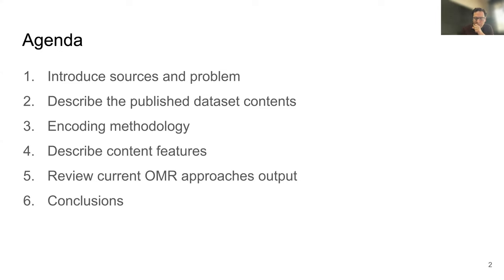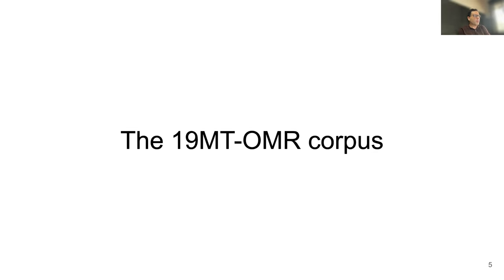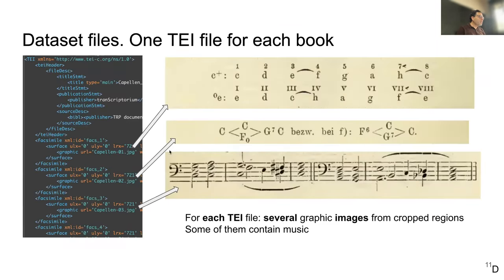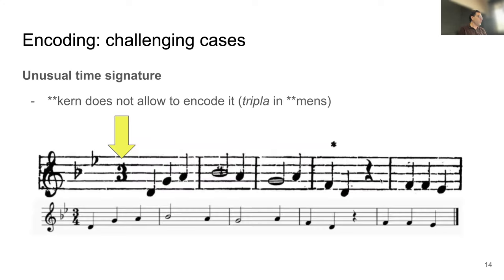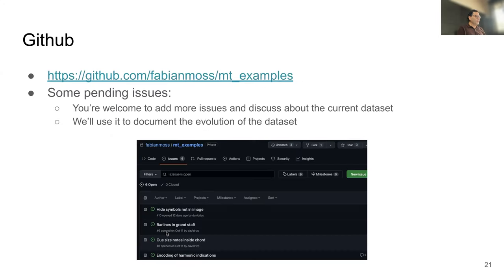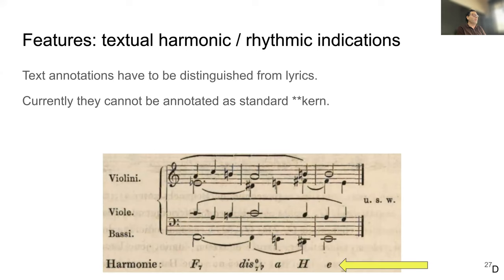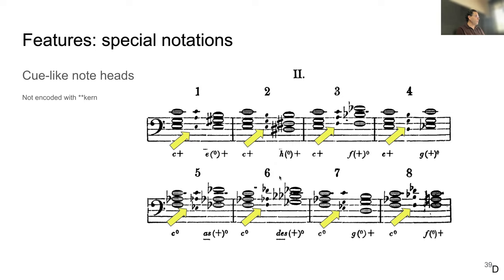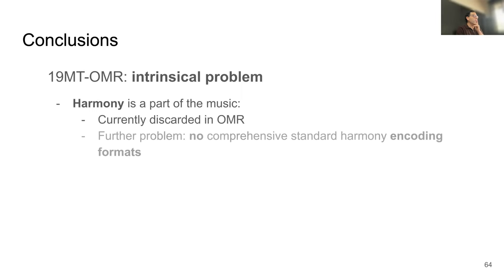Challenging sources: a new dataset for OMR of diverse 19th-century music at WoRMS 2022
Challenging sources: a new dataset for OMR of diverse 19th-century music theory examples by Fabian C. Moss, Néstor Nápoles López, Maik Köster and David Rizo

Abstract—A major limitation of current Optical Music Recognition (OMR) systems is that their performance strongly depends on the variability in the input images. What for human readers seems almost trivial—e.g., reading music in a range of different font types in different contexts—can drastically reduce the output quality of OMR models. This paper introduces the 19MT-OMR corpus that can be used to test OMR models on a diverse set of sources. We illustrate this challenge by discussing several examples from this dataset.